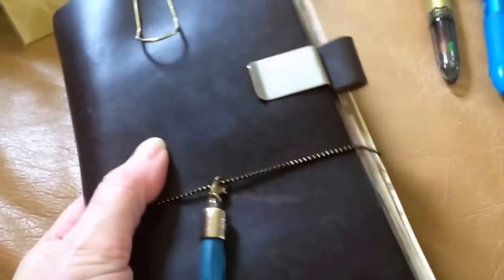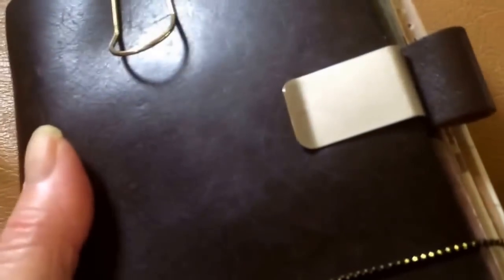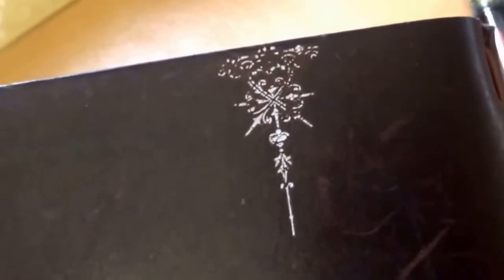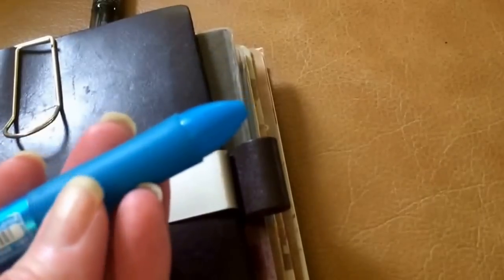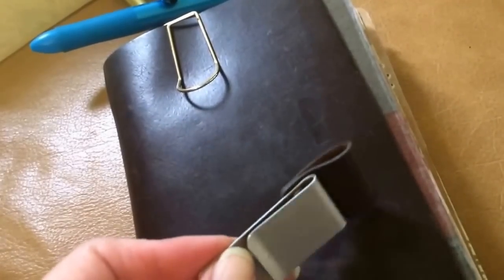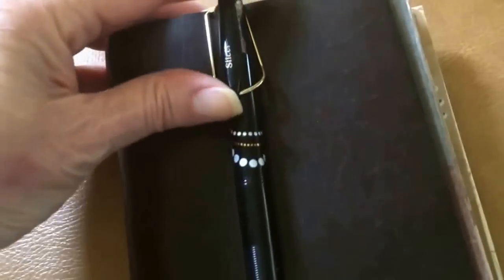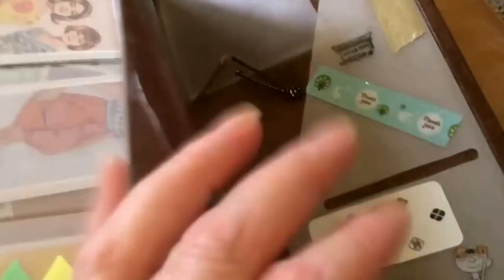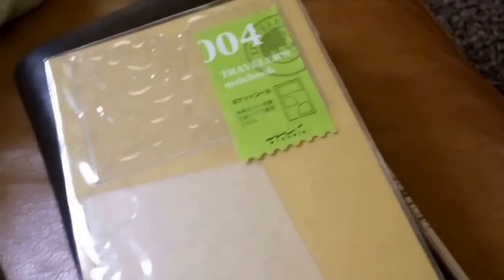5 year old Midori Traveler's Notebook - Review of how it wears / accessories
I think this traveler's notebook is a great value and wears beautifully.  Since most videos are of notebooks that are new I thought seeing an old one might help someone decide whether or not it's something they would want to use over time.

My other traveler's notebook was made by Glenda Slann and I will do a similar video on the one she made me, I haven't had it near as long but it's wearing and holding up beautifully as well.   Unlike the Midori, you can get many sizes and options (pockets, pen loops, elastics, materials) from Glenda which assures you're getting exactly what you want and need.  And if you're looking for my favorite pen clip - they come from her shop

The inserts I'm using are from Taroko shop - they come as digital downloads and also as finished notebooks ( which is wonderful!)   I love his designs - and they do a wonderful job packing orders - and are SO nice to deal with.  The coloeto pen I showed came from there

I couldn't find the transfer I used but there are a fair number of them on amazon - Really like this one

The traveler's notebook is on amazon for $34 with free prime shipping - I've seen a lot of people say it's too expensive and I don't understand that - non-leather ones are going for more

I don't suggest the pen clip but I do know some people like them - just make sure you're getting the size you want

The large pocket sticker is